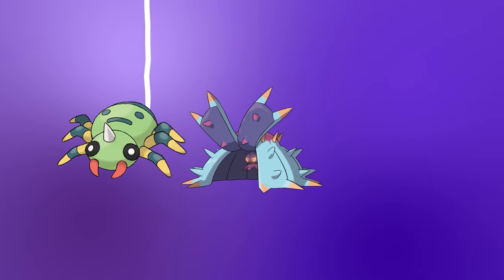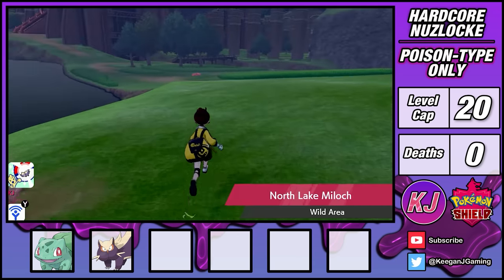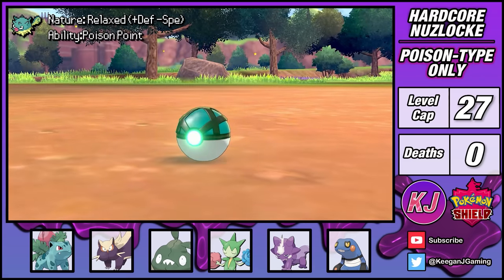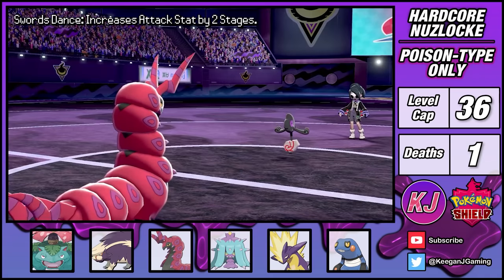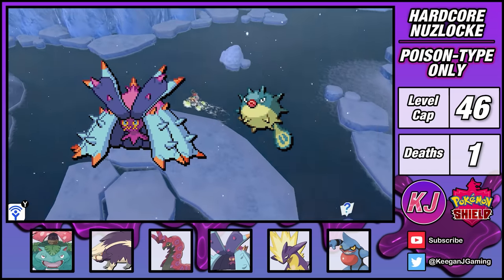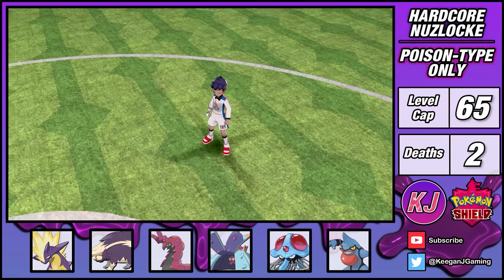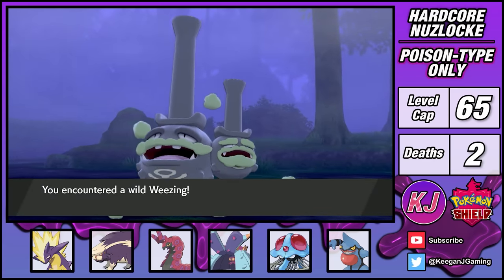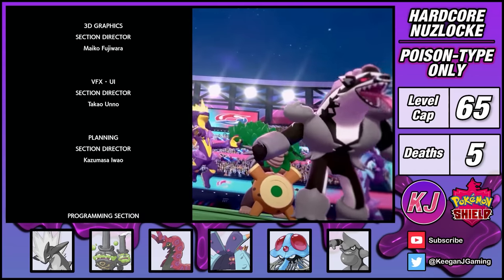I Attempted a Pokemon Nuzlocke With ONLY POISON Types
to get a 2-year plan plus 4 additional months with a huge discount! Pokemon Shield Hardcore Nuzlocke - POISON TYPES ONLY! (No items, No Overleveling)

HARDCORE NUZLOCKE RULES (POKEMON HARD MODE)
1. Only Pokemon with a Poison-typing can be used in battle.
2. I can only try to catch the first Poison-type that I encounter in each area.
3. If a Pokemon faints it cannot be used for the remainder of the run.
4. If my whole team faints then the attempt is over.
5. No items in battle (held items are okay).
6. Set mode enabled.
7. I cannot over-level beyond the highest level of the next gym. The level cap is shown in the overlay.
8. No duplicate species can be caught. Encounters for species that I have caught previously are re-rolled.
9. Any shiny Poison-type can be caught regardless of whether it is the first encounter of an area.
10. WILD AREA: Limit of one initial encounter on my first visit and one additional encounter for each gym badge. Isle of Armor encounters are included in this limit.
11. No Dynamax.